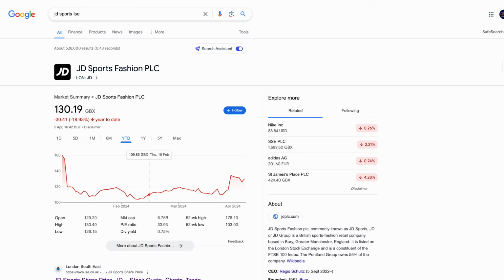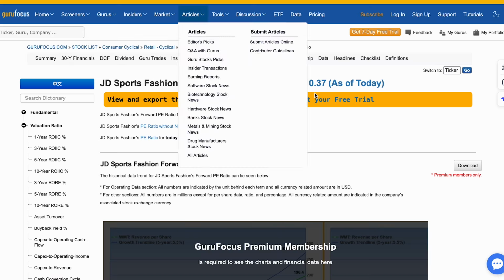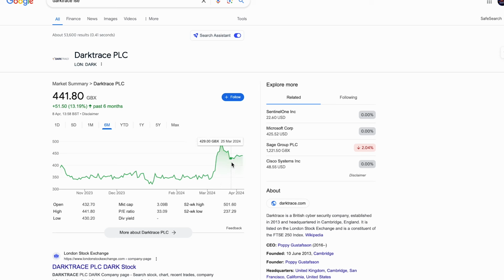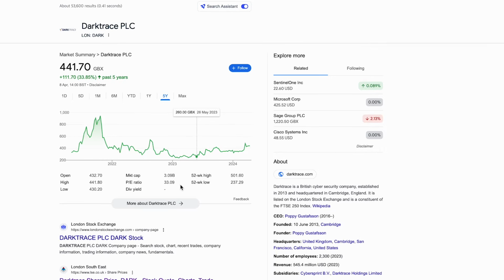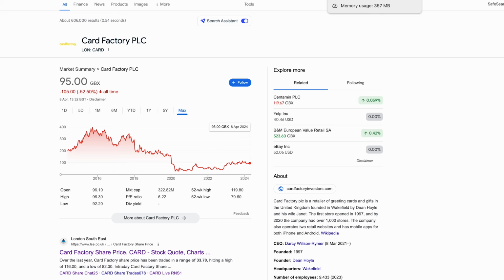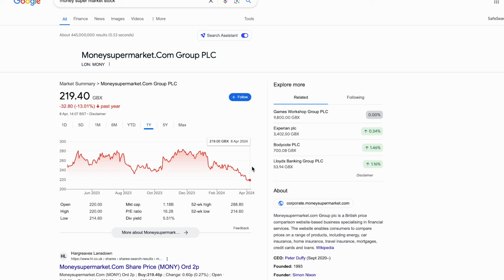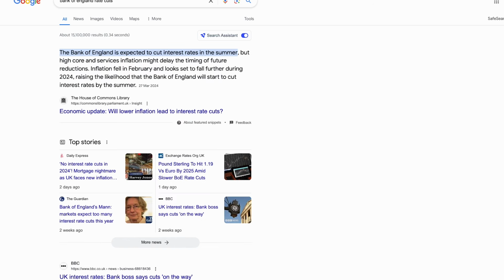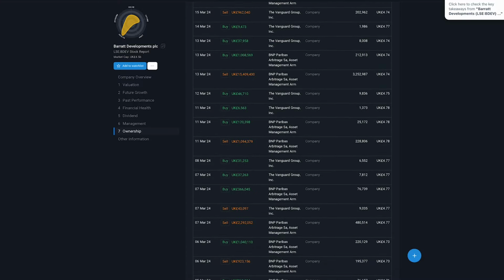UK Stocks I'm Buying April 2024